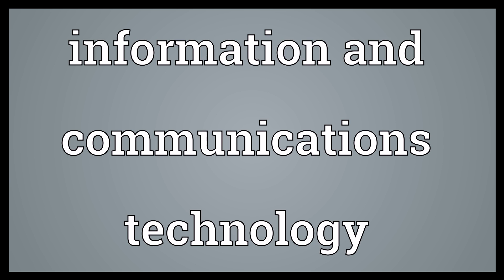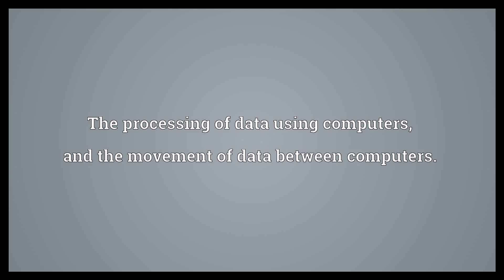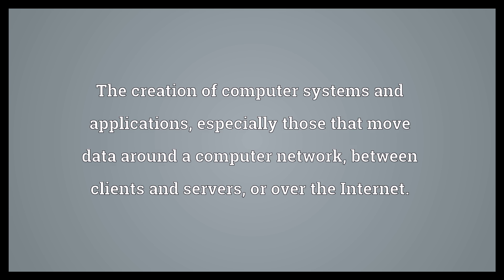Information and communications technology Meaning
Video shows what information and communications technology means. The processing of data using computers, and the movement of data between computers.. The creation of computer systems and applications, especially those that move data around a computer network, between clients and servers, or over the Internet.. The computing and communications department of an organization..  Information and communications technology Meaning. How to pronounce, definition audio dictionary. How to say information and communications technology. Powered by MaryTTS, Wiktionary